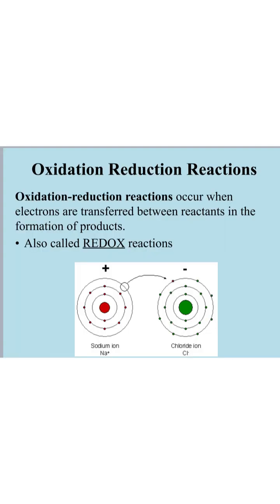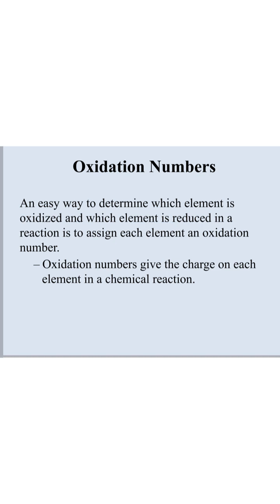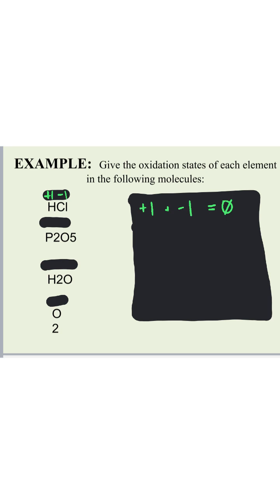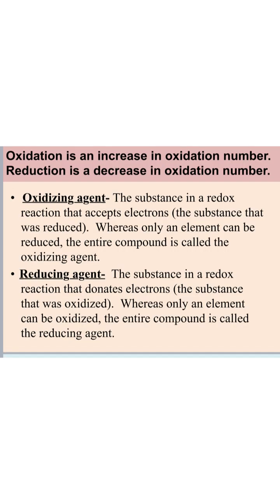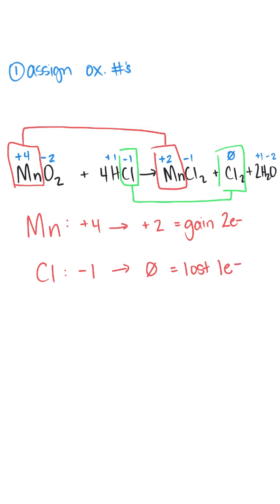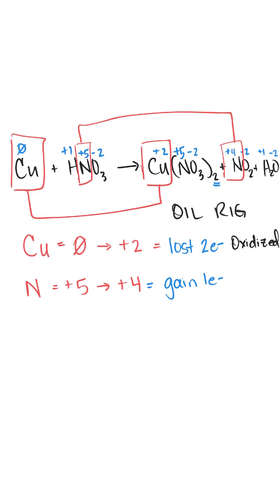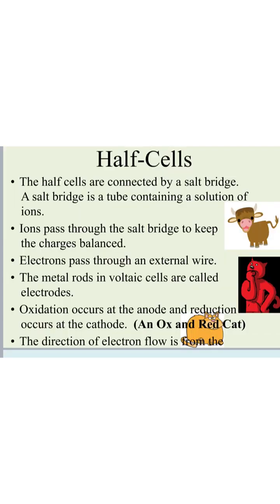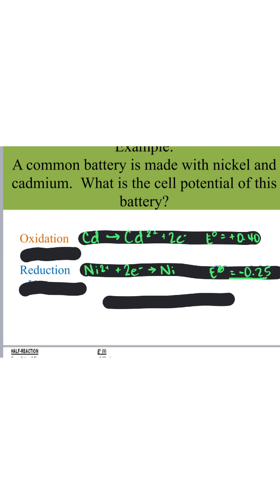RedOx+Lecture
These are Mrs. Crumpacker's video notes for REDOX rxns